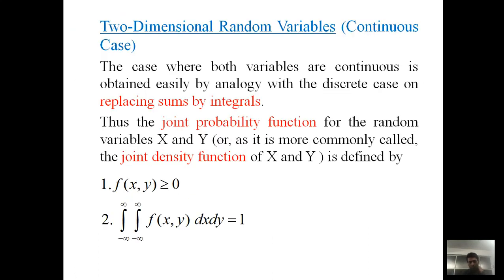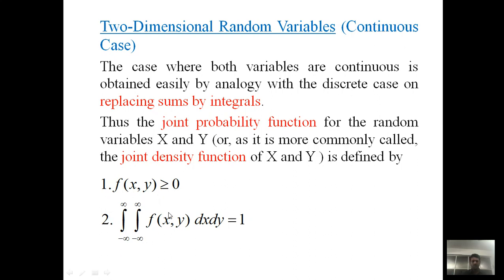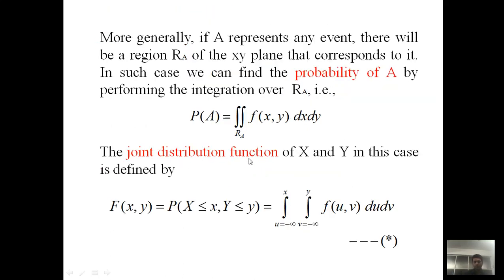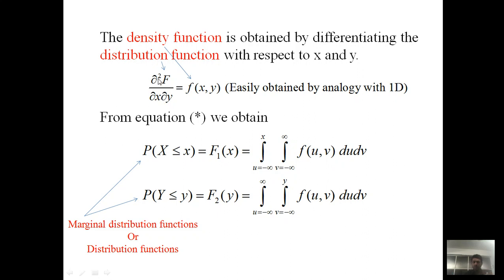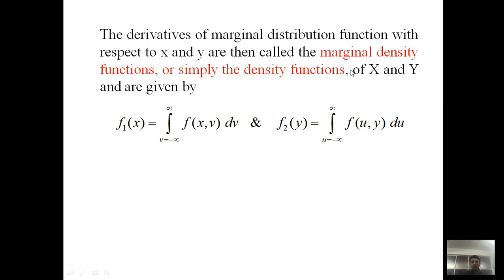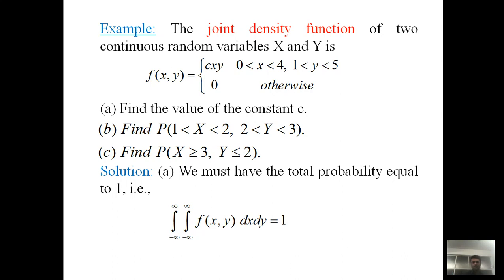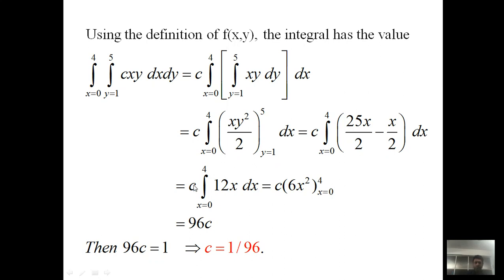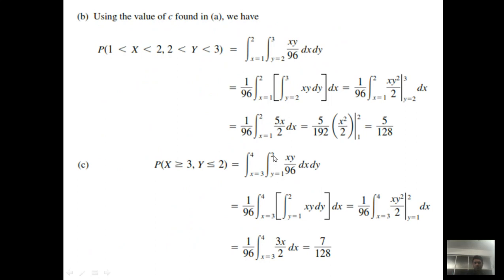Lec-16 Two-Dimensional Random Variables (Continuous Case)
Joint Probability Function, Joint Density Function, Joint Distribution Function, Marginal Distribution Functions, Density Functions, Concept with Example

Q-1 Define Joint Probability Function.

Q-2 Define Joint Density Function.

Q-3 What is the Joint Distribution Function?

Q-4 Define Marginal Distribution Functions for two-dimensional random variables X and Y.

Q-5 Define Density Functions.

Q-6 state the difference between discrete and continuous random variables.

Q-7 Give an example of two two-dimensional continuous random variables.